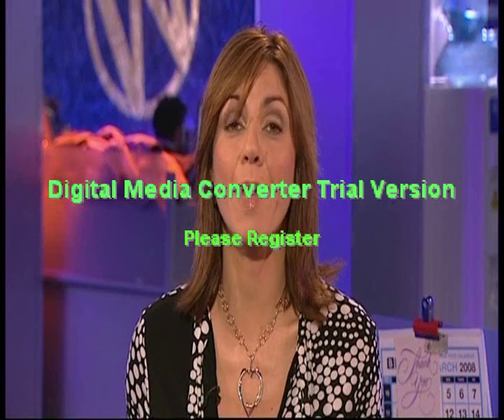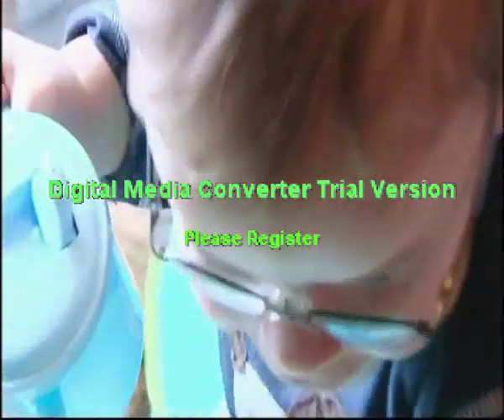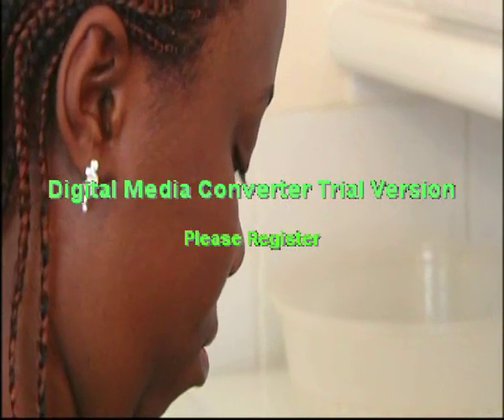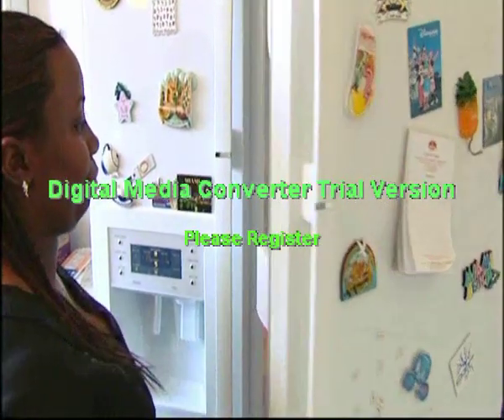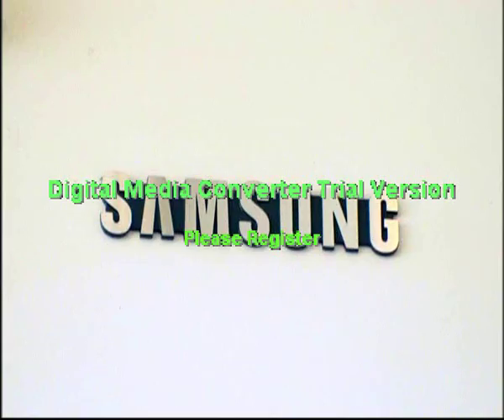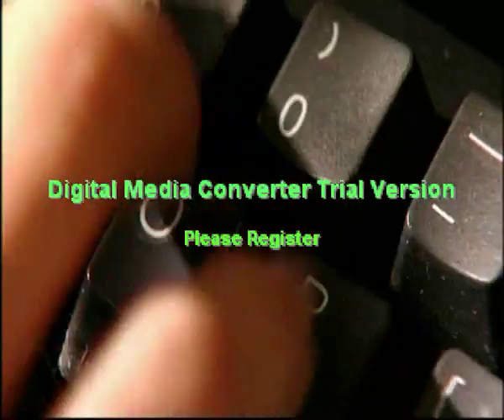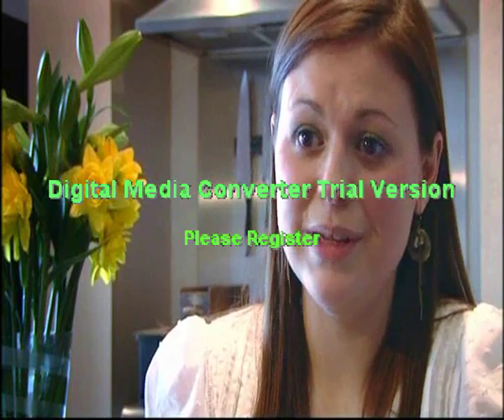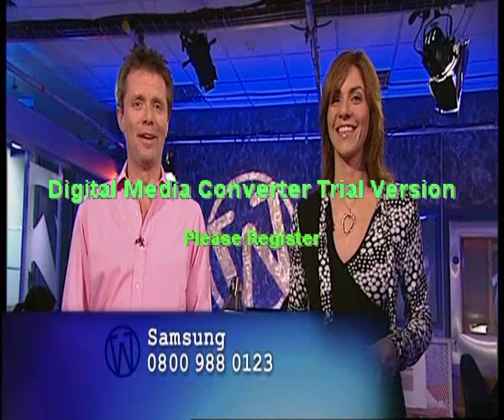Samsung On Watchog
Sorry for the warning over the screen but I had to re-encode the video using a trial bit of software.

Basically the video tells the story.